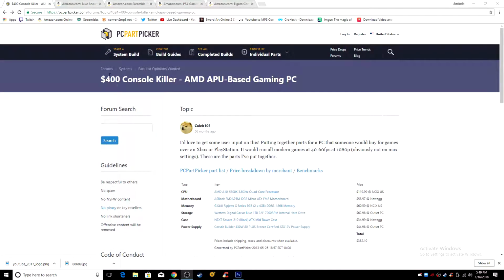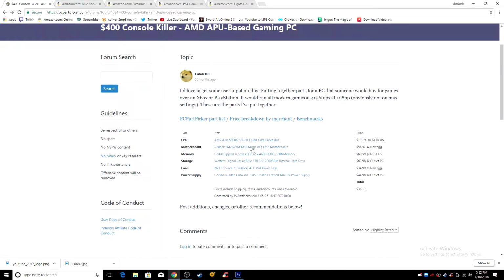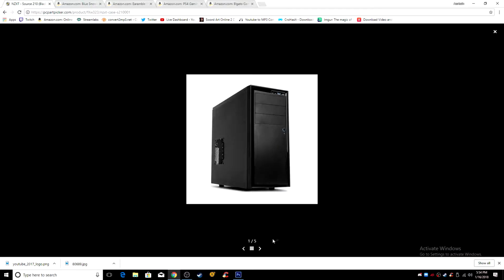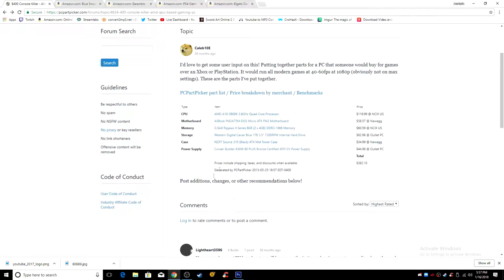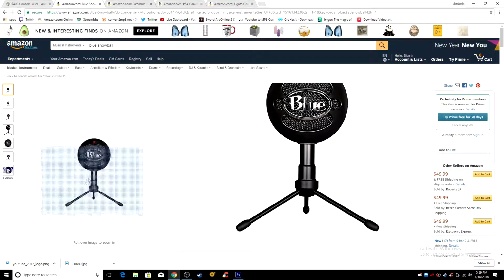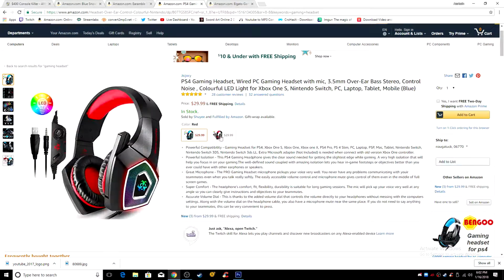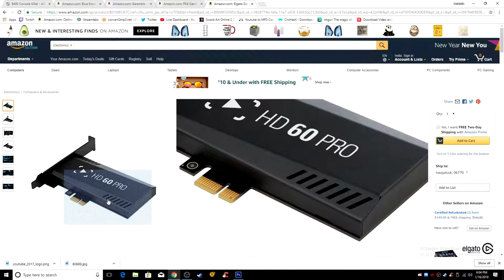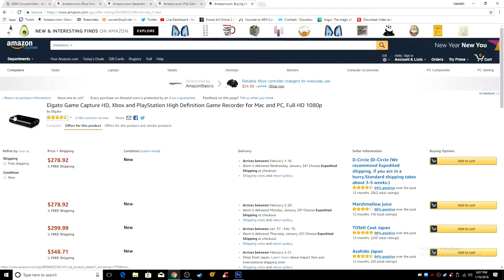How to Twitch/Youtube Pt.2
Hey guys this is Alex or Ass4ssin here and today I am back again with another how to Twitch/YouTube guide and what its about is the streaming gear that your gonna need small things like a budget gaming PC and a mic, and a couple of things that you will be seeing in this video and I also hope that everyone is having a snazzy day and if you are tell me about it in the comments I will get back to all of your comments. if you guys are interested in buying this gear then all the links will be below.

Gtx750 ti4Gb

Blue Snowball

Pop filter

Elgato HD60p